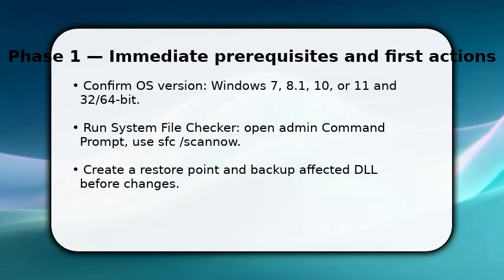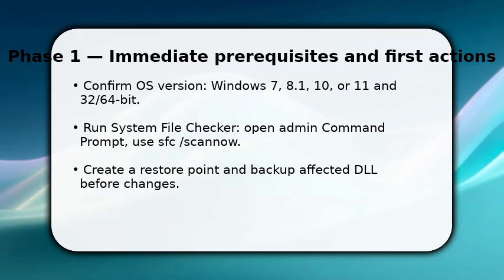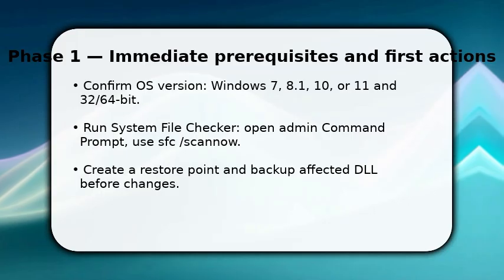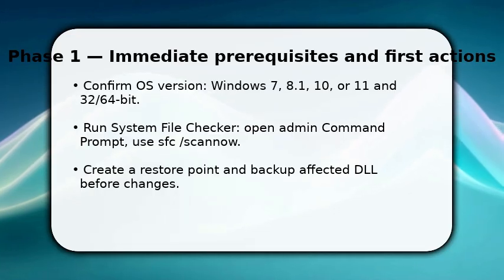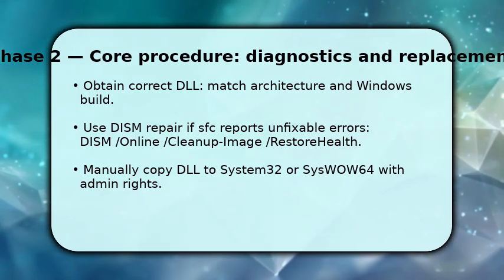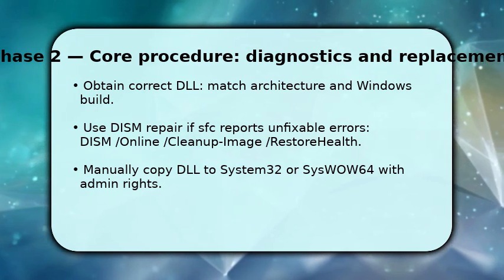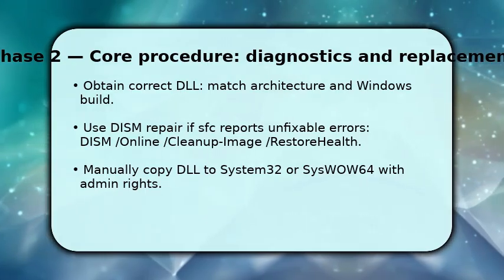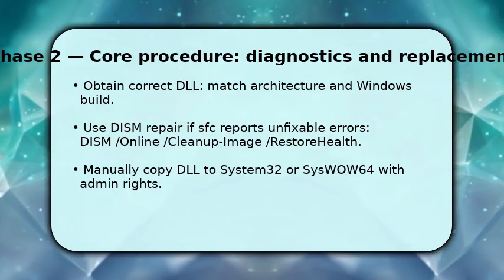How to Fix Api-ms-win-core-synch-l1-2-0.dll (full Guide)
How to Fix Api-ms-win-core-synch-l1-2-0.dll (full Guide) | 🔒 Surfshark VPN Deal — Stay private and secure. $1.99/mo + 3 Months Free ▸

This video provides a comprehensive guide on fixing issues related to the API-ms-win-core-synch-l1-2-0.dll file, commonly encountered by Windows users facing system errors or compatibility problems with applications.

API-ms-win-core-synch-l1-2-0, fix DLL error, Windows API fix guide, system synchronization issue resolution, compatibility problem troubleshooting

.NET Framework Troubleshooter